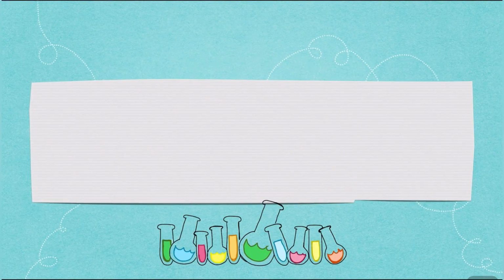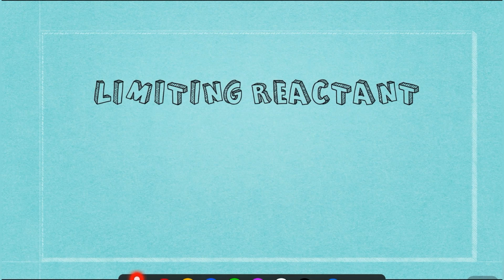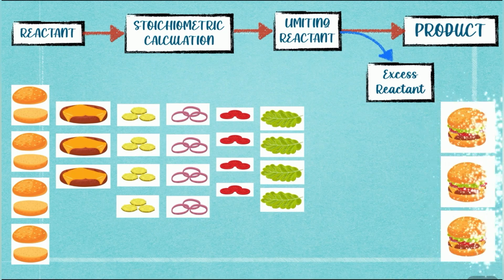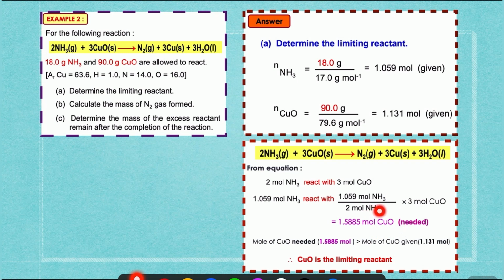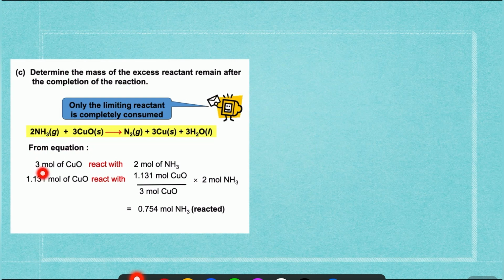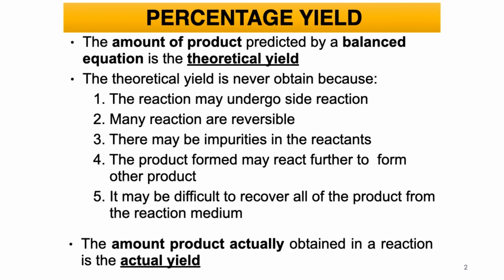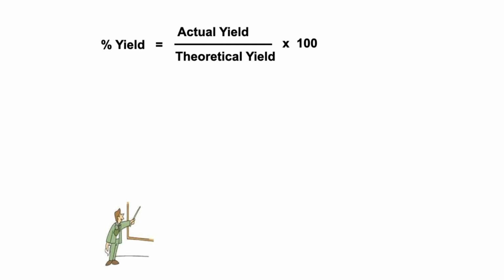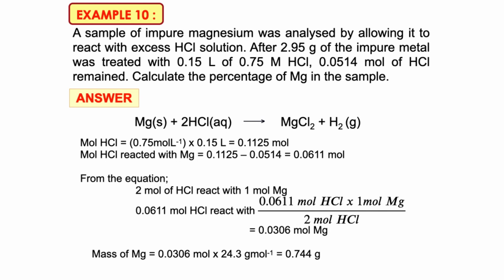1.3 Stoichiometry Part 2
It is about limiting reactant and percentage yield